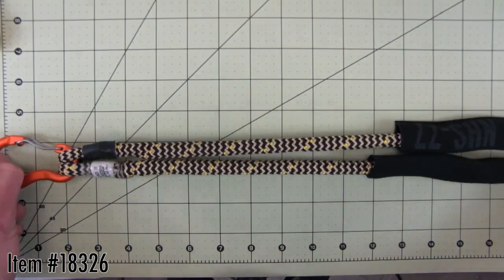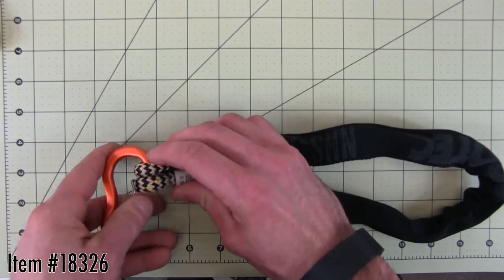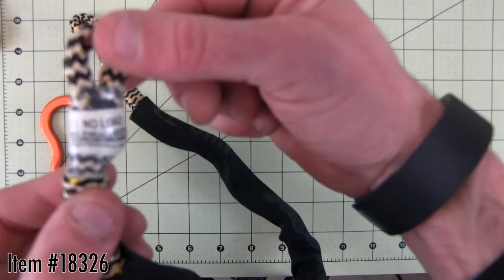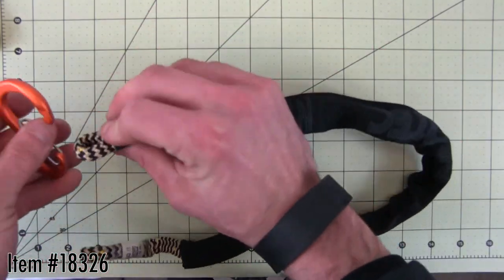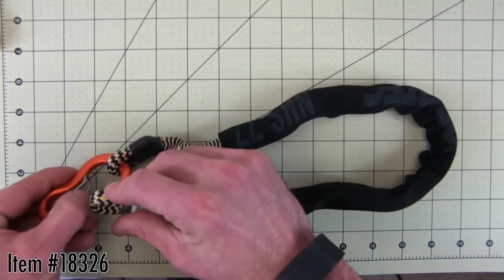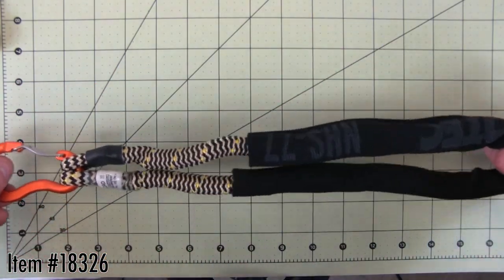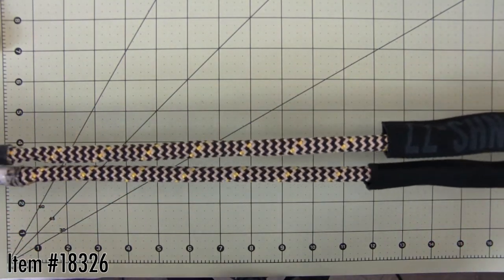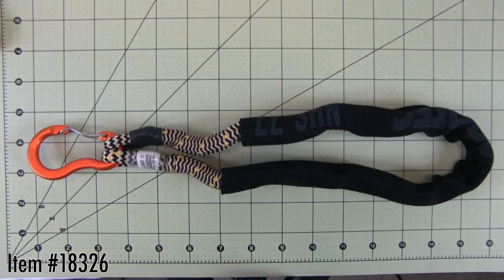RopeLogic Hut - Treestuff.com 360 View